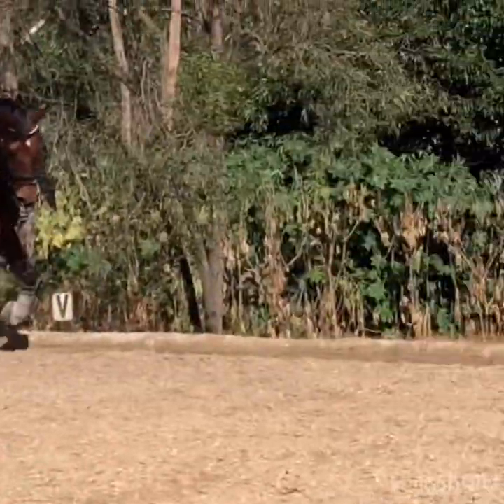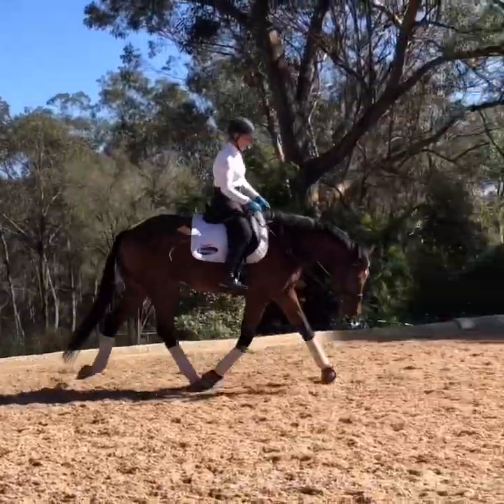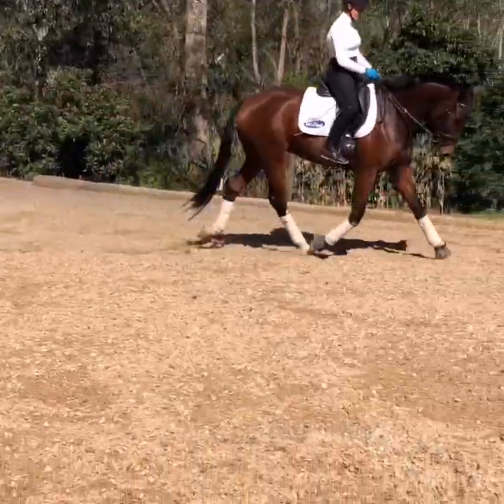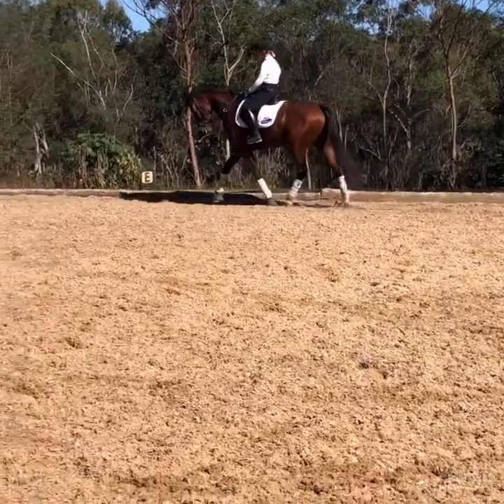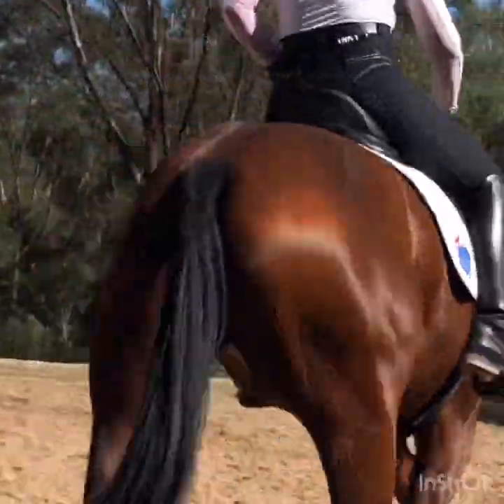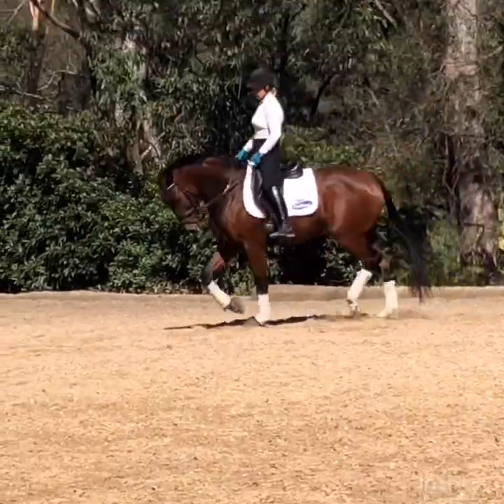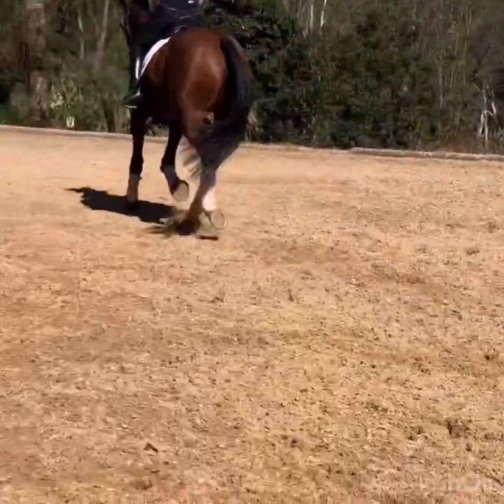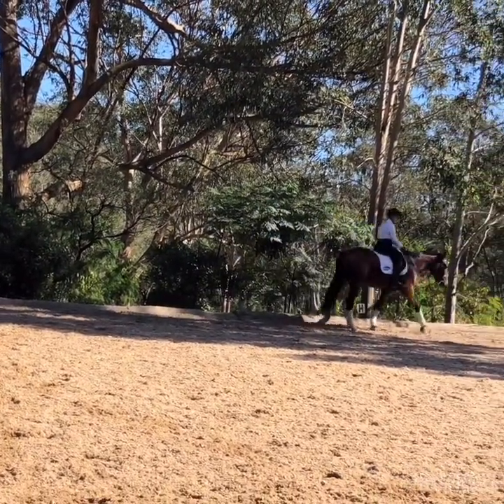How to stretch the Young Horse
Baby three year old Florian shows us how to achieve a longitudinal stretch